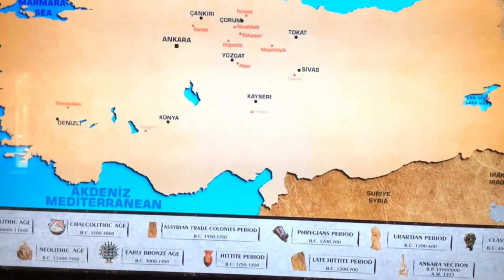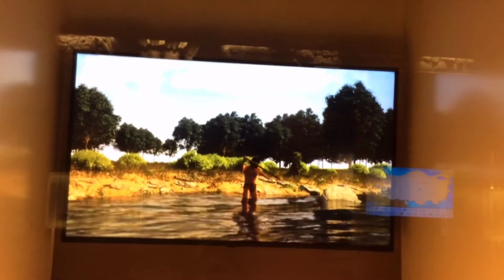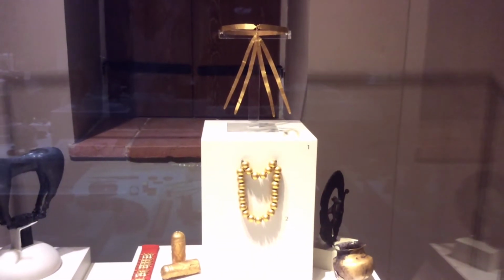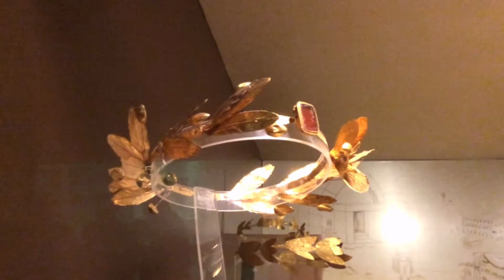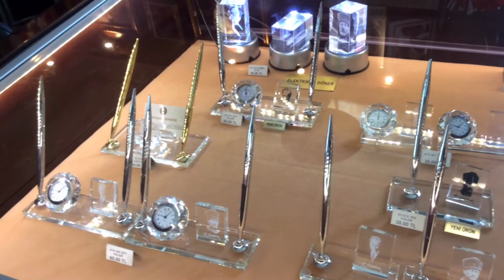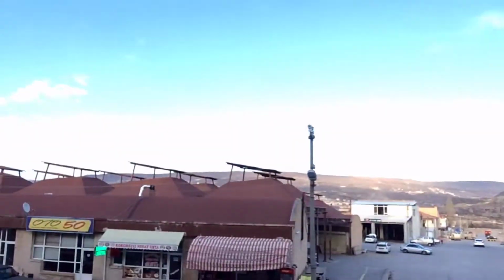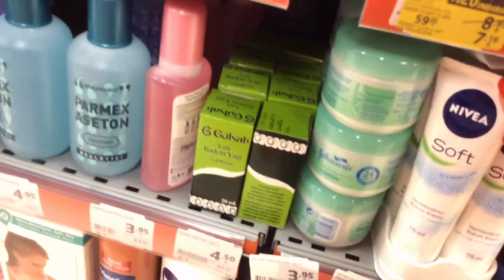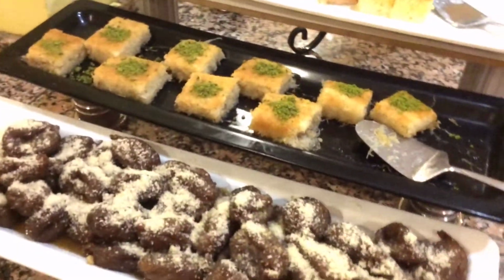TURKEY. ANKARA. DAY 2. MUSEUM OF CIVILIZATIONS. ATATURK MAUSOLEUM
Second day of my 7-day trip in Turkey.

Museum of civilizations in Ankara
Ataturk mausoleum
Sakura tree in Ankara
Enjoying my Turkish coffee
Tuzgulu - the salt lake
Cappadocia hotel
Supermarket in Cappadocia
Turkish dinner in the hotel in Cappadocia

Watch all videos from my 7-day trip in Turkey

I am Zori G - Your Fashion Designer and Lifestyle Consultant